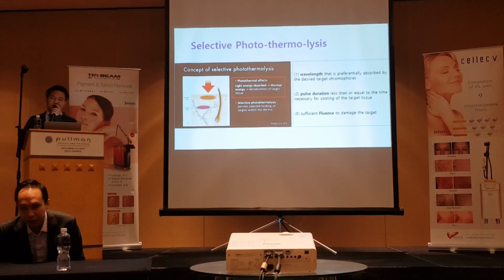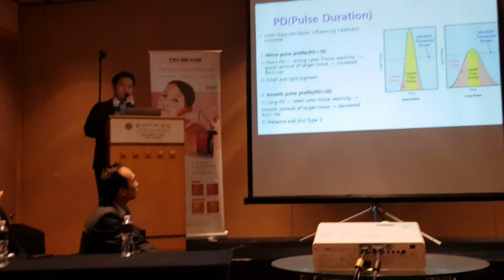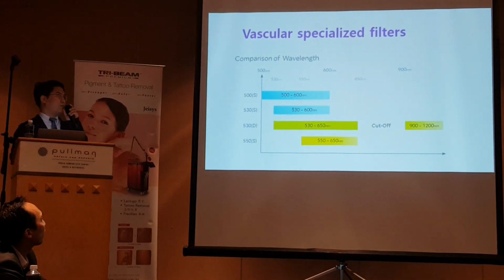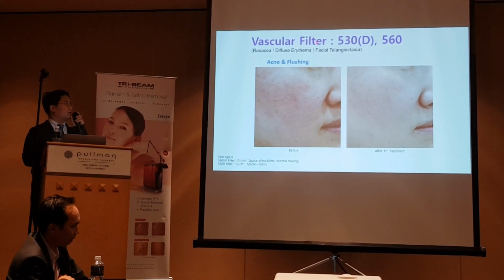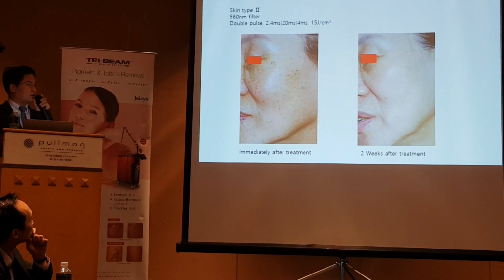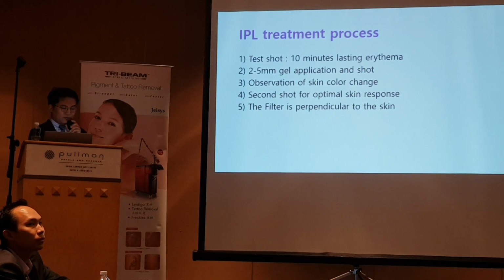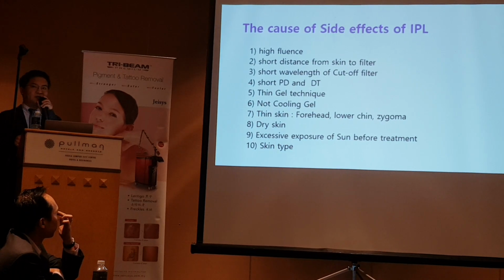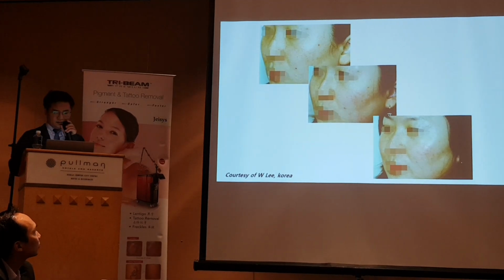Principles and practical use of Cellec V(IPL)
The lecture in JAM